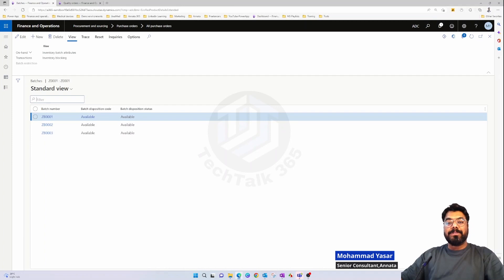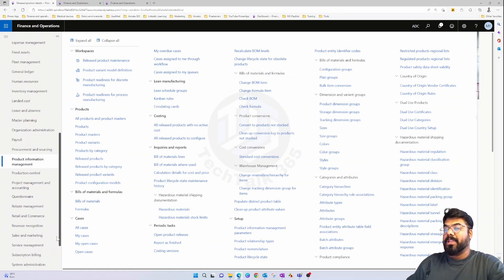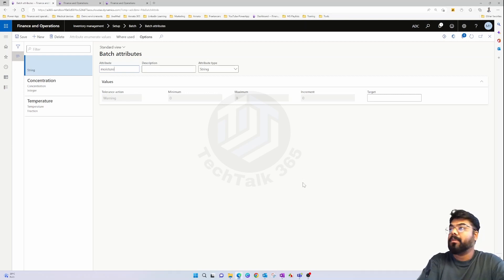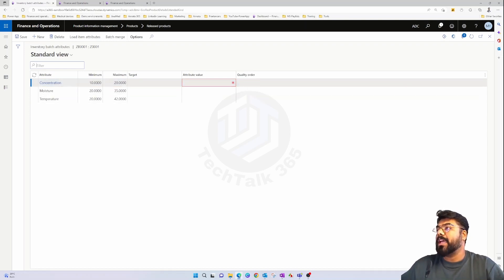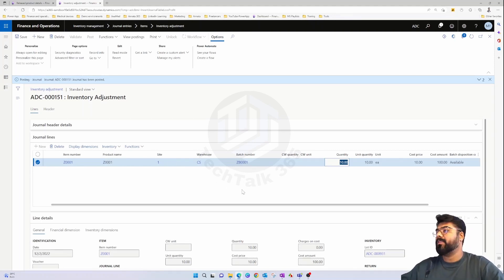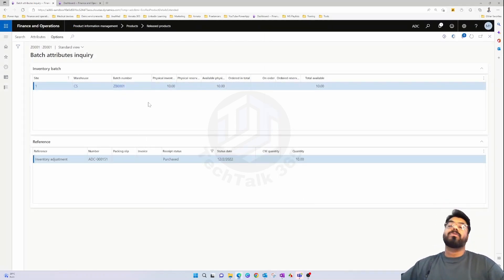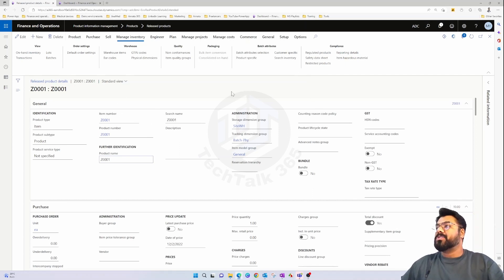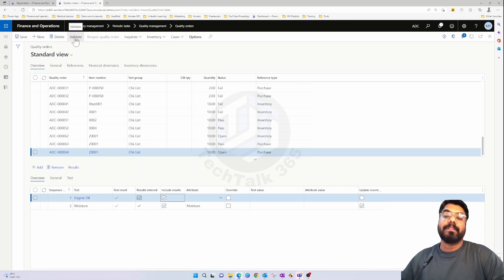EPISODE 87: Batch Attributes in Microsoft Dynamics 365 Finance and Operations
In this video we will discuss about the Batch attributes features in Microsoft Dynamics 365.Some companies  require that additional details, or attributes, are entered for items that are Batch controlled.
Dynamics 365 has the concept of creating attributes that you can assign to batches. This is often useful to describe information about the batch. This could be for example chemical composition information about the batch. Details about the status or condition of the ingredients. You can define these as strings, integers, decimals, date or a list (enumeration).
Once attributes as tagged to the batches in inventory then you can use these to search inventory for specific batches. This might be useful if you need to find a specific batch withing a tolerance that a customer is expecting.
Do you wish to watch them ads-free and well-organized by topics?
Do you want lifetime access to all of them?
They are now available on Udemy:
( More parts coming soon !! Start watching now )